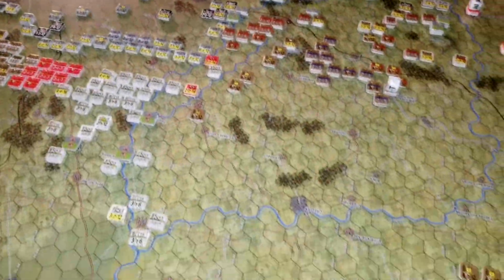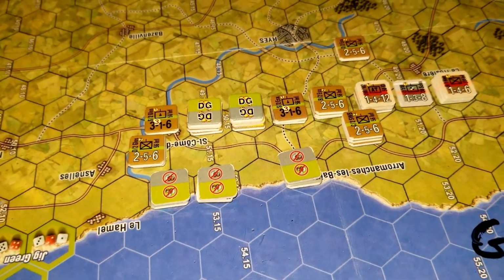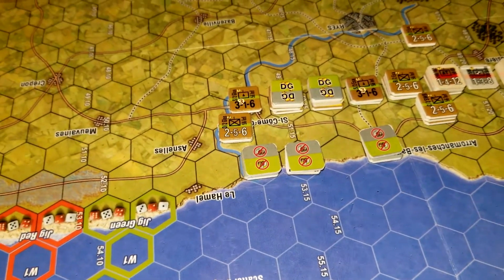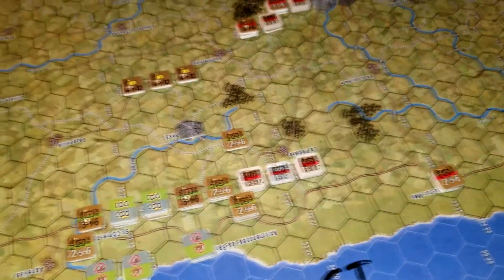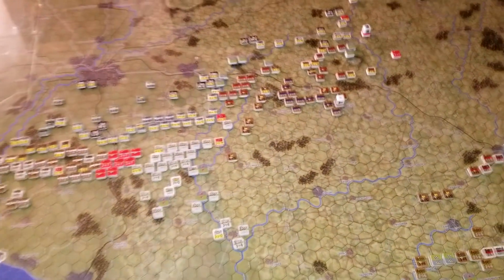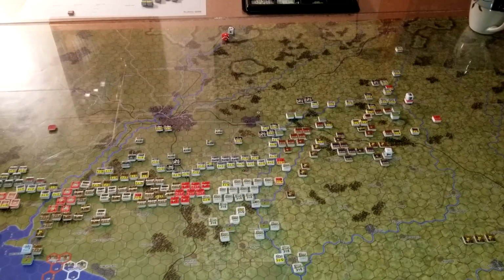Day of Days (Turn 10) MMP-SCS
The Invasion of Normandy 1944
Multi-Man Publishing (2015) The Gamers
Standard Combat Series